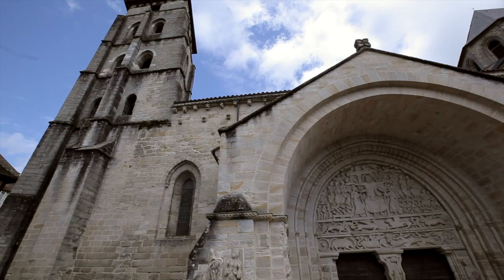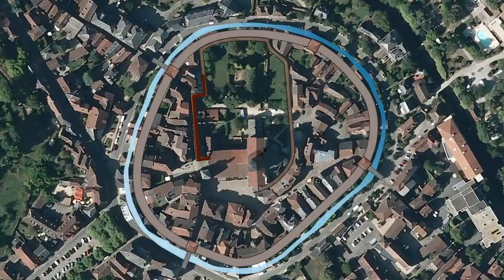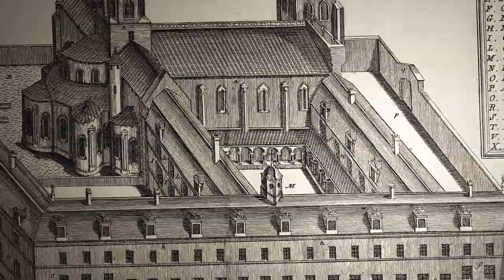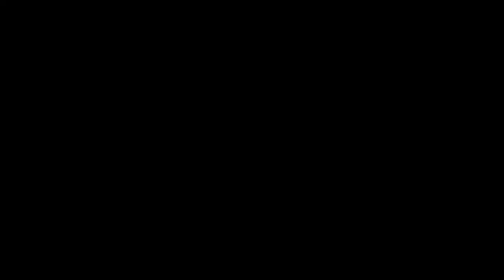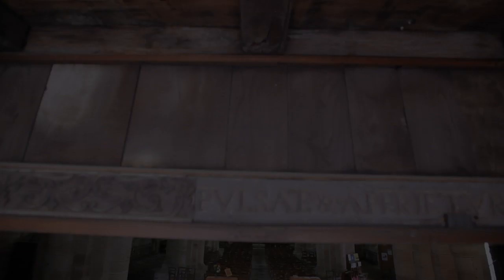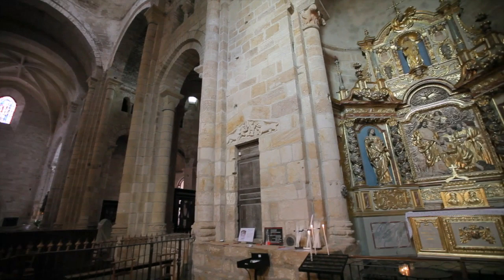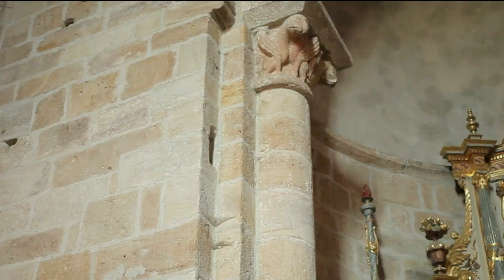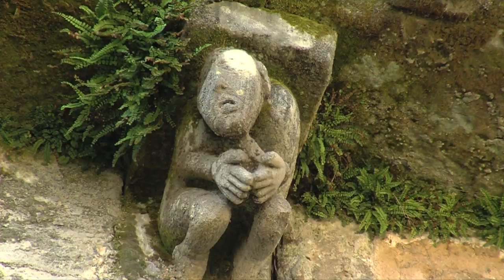Saint-Pierre abbey church in Beaulieu sur Dordogne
Beaulieu sur Dordogne’s abbey church was built amongst a Cluny abbey. The town developed around this ensemble.
Find out about the church’s typical Cluny-style architecture and history thanks to this video, and discover how the abbey cloister and monastic buildings were organized.

In the late 11th century, Beaulieu sur Dordogne’s Benedictine abbey was part of the Order of Cluny, whose central abbey was located in the Burgundy region.  The abbots took advantage of the period of peace to build Saint Pierre abbey church.
They began building around 1100. They started by the Romanesque choir and transept making their way to the west end, the church’s only Gothic part. In the 14th century, a monumental bell-tower was built in the southwest end.
Besides the town’s ramparts, the abbey was also encircled by its own wall, along with every area used by the monks including the dining-area, dormitories, infirmary, gardens and cemetery. There used to be a cloister on the north end of the church. The door between the church and the cloister is now sealed off. You can still see its lintel with a flat sculpture of the Prophet Daniel and two lions.
The old capitulary room with its beautiful capitals was located in the east end of the cloister. Nowadays, it is used as the church’s sacristy.
The abbey church is built in local carved sandstone and rubble masonry. Its style is typical of Cluny : simple and austere. The nave is made up of a central pathway and two collateral pathways.
The apse is surrounded by an ambulatory and three small chapels.
There is an apse and stairway tower on each of the transept’s arms, and the crossing is covered by a dome, beneath an octagonal bell-tower with a square base.  The elements’ different levels bring harmony to the eastern end.
There are many sculptures in and around the church. Inside, the column bases are mainly plant and torus sculptures. There are similar sculptures on the capitals, with a few imaginary animal sculptures as well.
Outside, the sculpted modillions mainly represent humans and animals. There are about 100 original modillions.